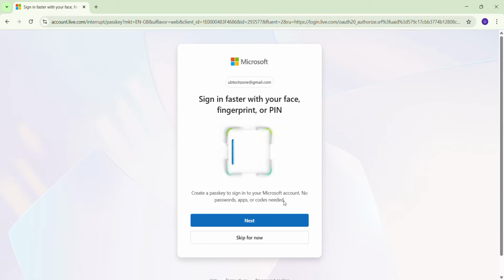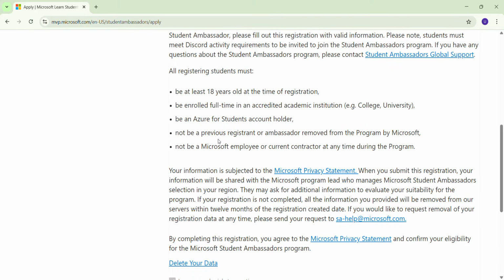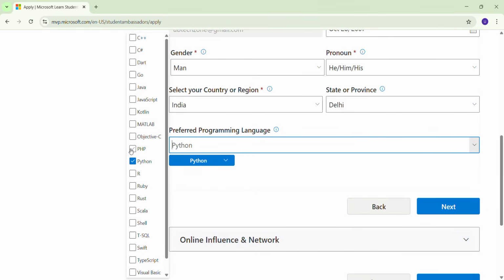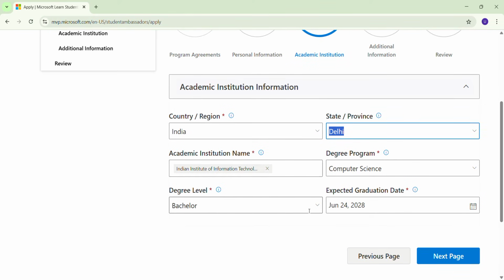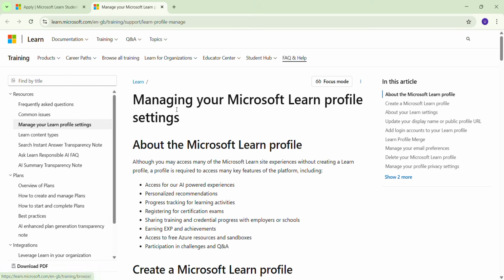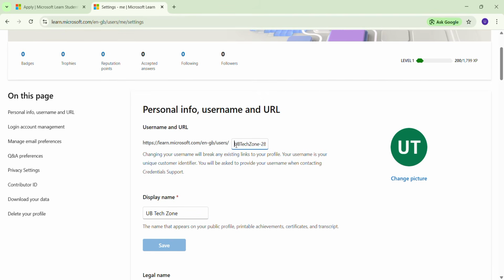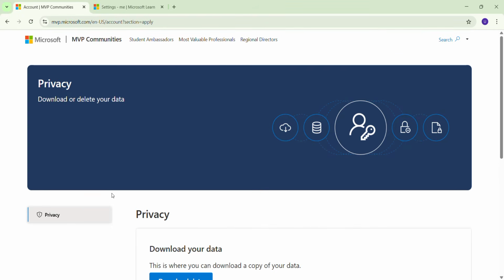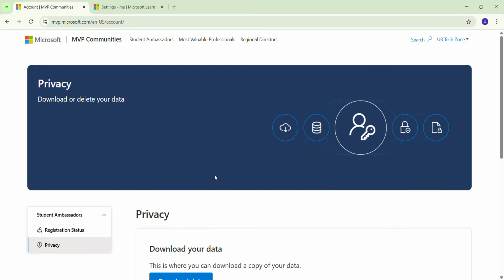Registration Process| Microsoft Student Ambassador | Step by Step | By Aman Patel MSA 2025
Complete Process of Microsoft Student Ambassadors Program.